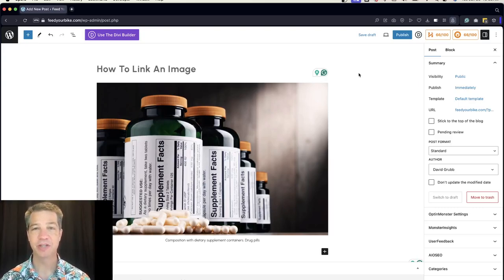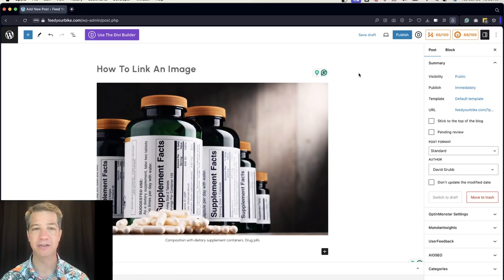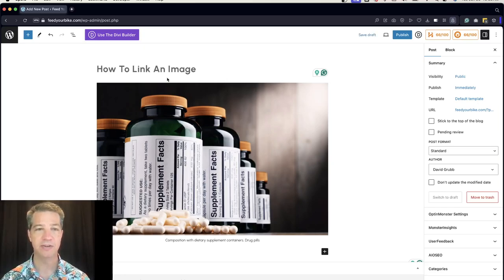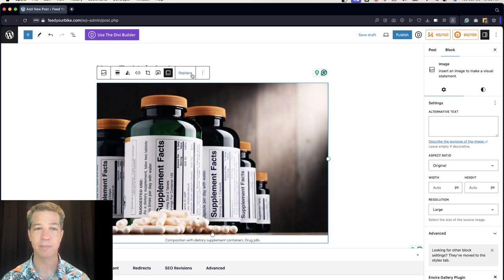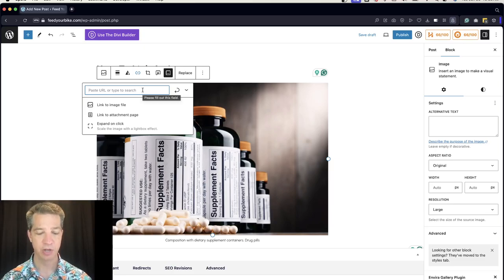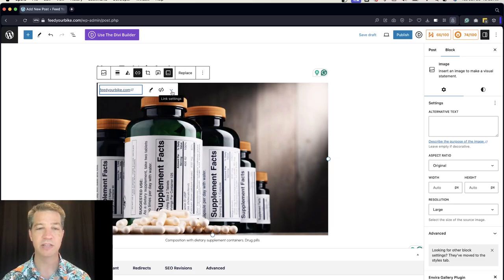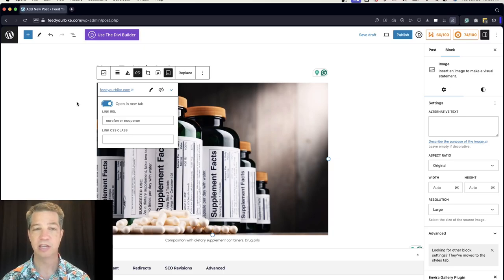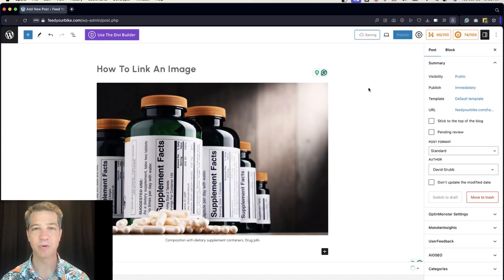Web Design How to link an image in the WordPress Block Editor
In the block editor in your WordPress page or post, using the default block editor, insert your image into the body area.

Then click on the image, you'll see the menu pops up, you want to click on the chain looking icon and it'll open up a little tab.

You can paste your URL in there and then click the Apply button. Also, if you click the down arrow button, you can toggle whether or not the link opens in a new window.

To save you just click off of the image and click Publish or Save Draft.